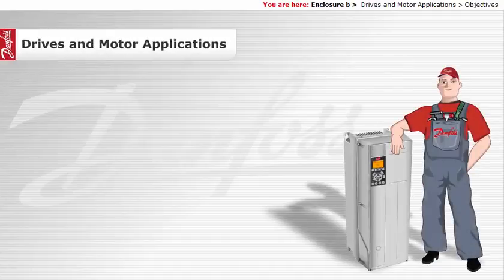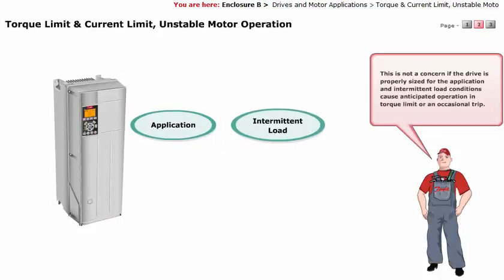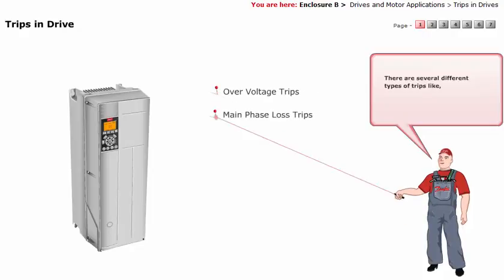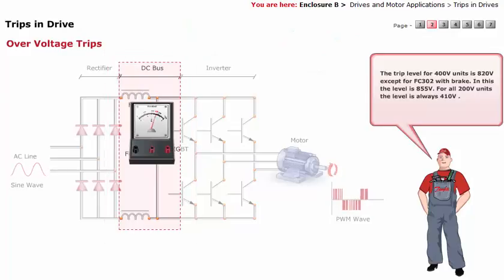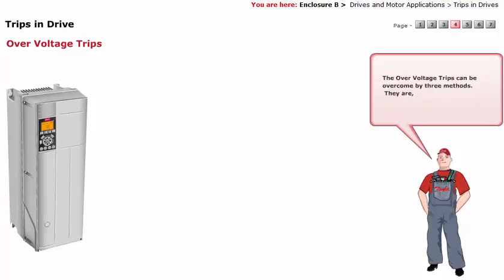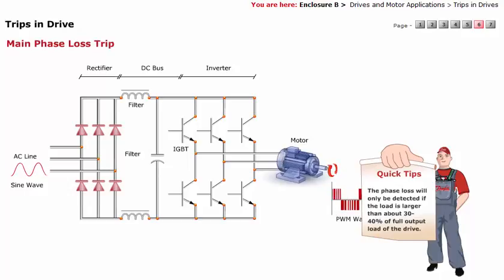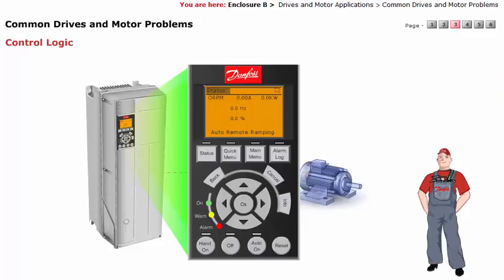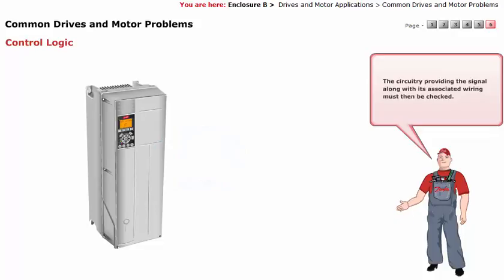Danfoss Frequancy converter, Lesson 16, FC Automation Drive Inclouser B Drvies and Motor App1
Inverter Danfoss - frequency converter disassembly, assembling, wiring, control, programming.
inverters from danfoss covers a wide range of mtors power, 0.5 to 500 KW is the range i use with in my factory, today i give you the course we usually teach for our maintenance engineers.

learn how to setup, program and troubleshoot the inverters in general and danfoss as our focus spot in this course.

1-FC300 IP21 - installation and connection
2-FC300 IP21 - installation - Control and Programming
3-installation and connection
4-FC300 IP55 - Control and Programming
5-VLT 2800 - installation and connection
6-VLT 2800 - Control and Programming
7-VLT 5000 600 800 IP21 - installation and connection
8-VLT 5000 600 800 IP21 - Control and Programming
9-VLT 5000,600,800 IP54 - installation and connection
10-VLT 5000,600,800 IP54 - Control and programming
11-FC Automation Drive - Enclouser B, Introduction
12-FC Automation Drive - Enclouser B, Diagnostics
13-FC Automation Drive - Enclouser B - Drive inputs and outputs
14- FC Automation Drive - Enclouser B – Truobleshooting
15-FC Automation Drive - Enclouser B - Drvies and Motor applications
16-FC Automation Drive - Enclouser B - Testing Procedures
17-FC Automation Drive - Enclouser B – Disassembling
18-FC Automation Drive - Enclouser B – assembling
19-FC Automation Drive - Enclouser B -Matchnig power Card
20-FC Automation Drive - Enclouser B -Block Diagrams
21-FC Automation Drive - Enclouser C -General Overview
22-FC Automation Drive - Enclouser C –Diagnostics
23-FC Automation Drive - Enclouser C -Drive inputs and outputs
24-FC Automation Drive - Enclouser C -Trouble shooting
25-FC Automation Drive - Enclouser C -Drives and Motors Applications
26-FC Automation Drive - Enclouser C -Testing Procedures
27-FC Automation Drive - Enclouser C –disassembly
28-FC Automation Drive - Enclouser C –assembly
29-FC Automation Drive - Enclouser C –disassembly
30-FC Automation Drive - Matching power card